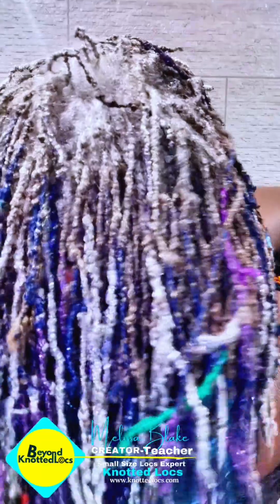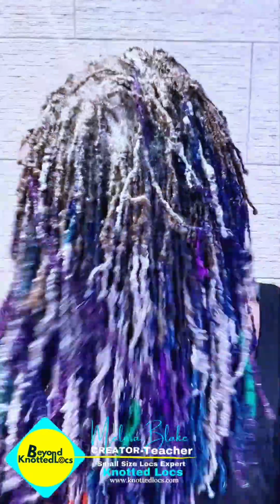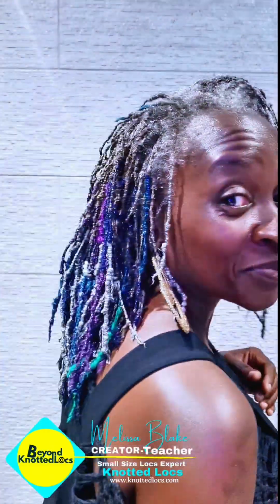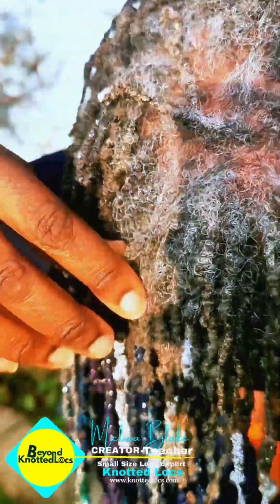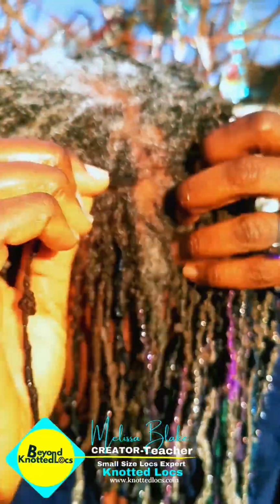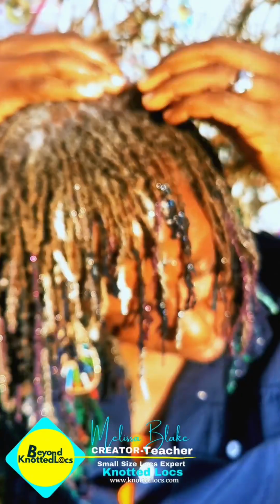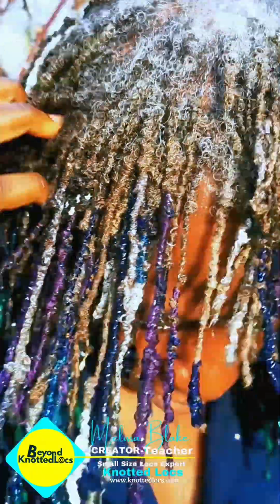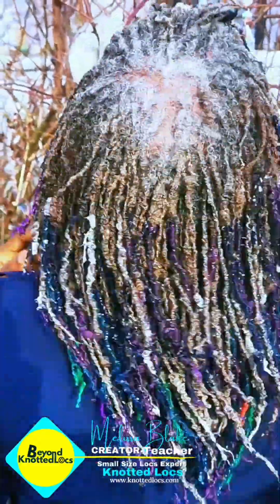Your Knotted Locs 1-2-1 Tutorial Can Start Today.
Research Knotted Locs as a realistic option to save your Sisterlocks, Microlocs or any other Small Size Locs.

You could win FREE 10MINS Zoom Consultation with Melissa Blake.
GO REGISTER! Spaces Available for Knotted Locs
Zoom Fridays

Are you on Facebook? Click⬇️
JOIN My Melissa Blake Knotted Locs Facebook Group.

I am a London based Small to Medium Size Loctician.
I am the the CREATOR of KnottedLocs
iCreate
iRe-lock
iTeach DIYers Only 1-2-1 Online Classes Available NOW
Enquiries
What's App
Sisterlocks ALTERNATIVE
MicroLocks ALTERNATIVE
Replacement to Interlocking

Small Size Locs
For Maximum Locs Fullness
No Grid
Re-locked 4 Times A Year
1.Summer 2.Autumn
3.Winter 4.Spring
Washed as often as you choose. Oil regularly.
Form a healthier relationship with your hair so you become the expert in your Sisterlocks, Microlocs, Fine Locs, Thin Locs journey into healthier Locs.